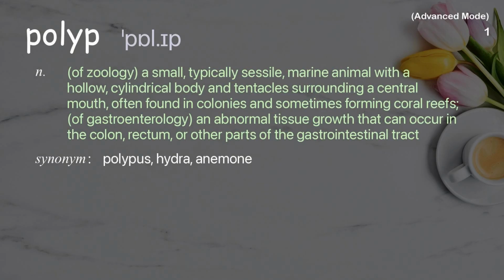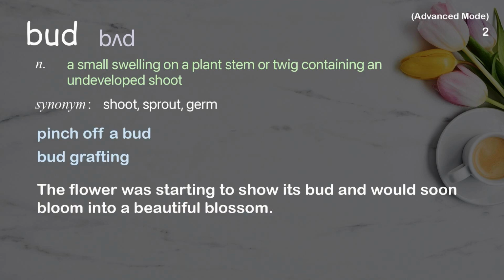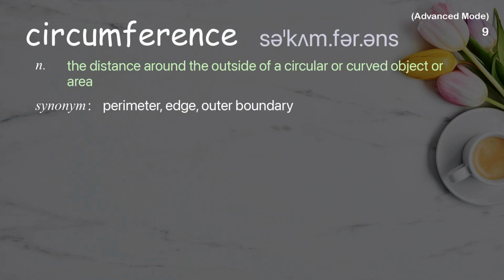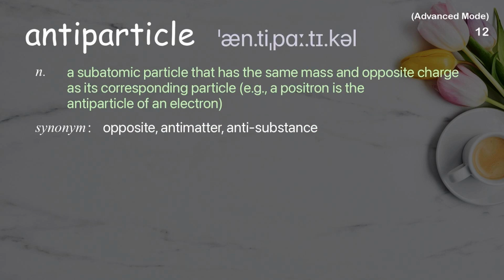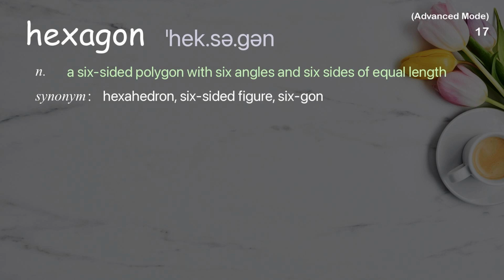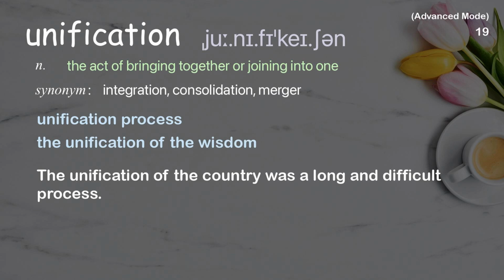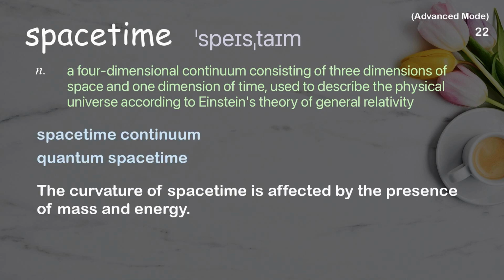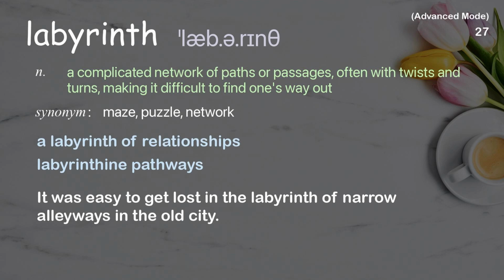35 Advanced Academic Words Ref from "Garrett Lisi: An 8-dimensional model of the universe, TED Talk"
■PLEASE NOTE

■Reference Source
Garrett Lisi: An 8-dimensional model of the universe | TED Talk